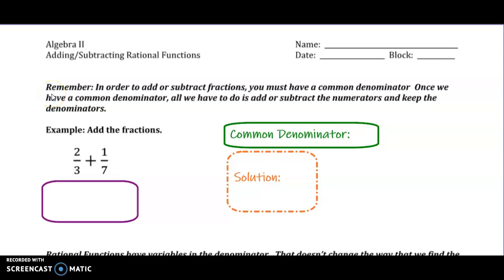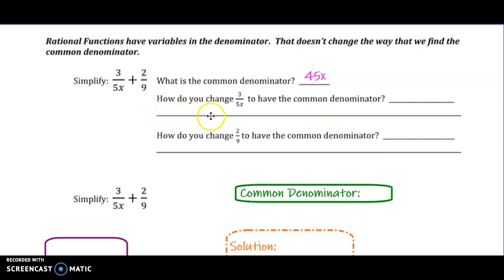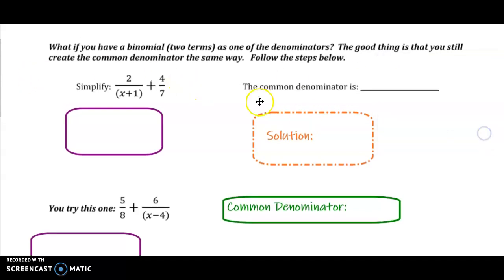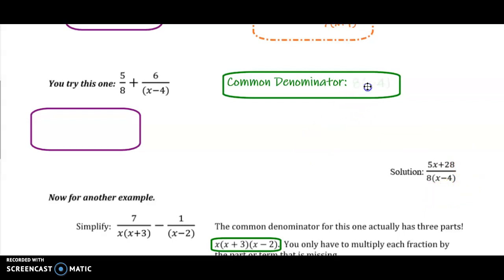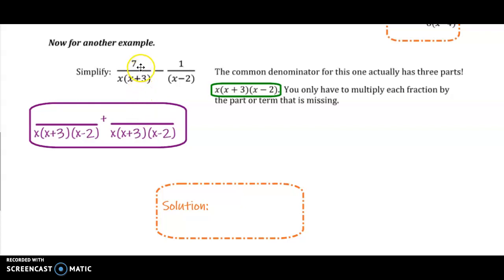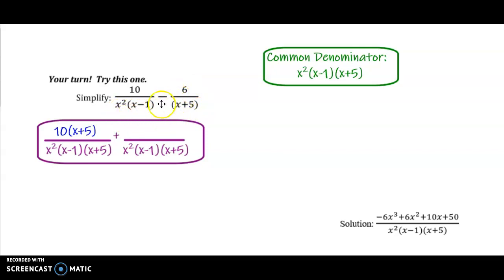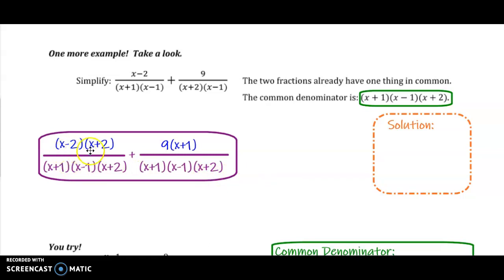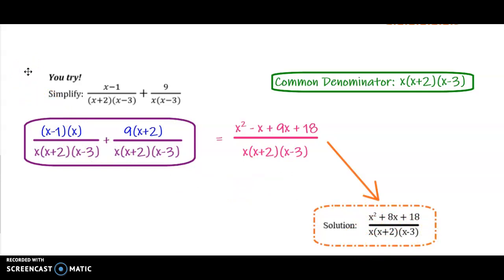Adding and Subtracting Rational Functions